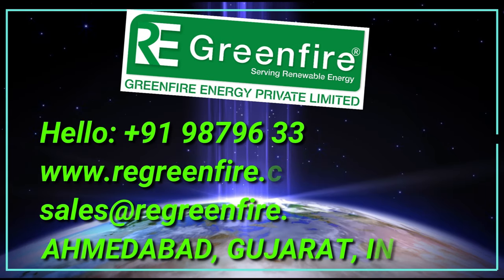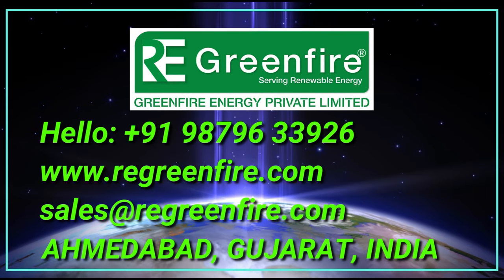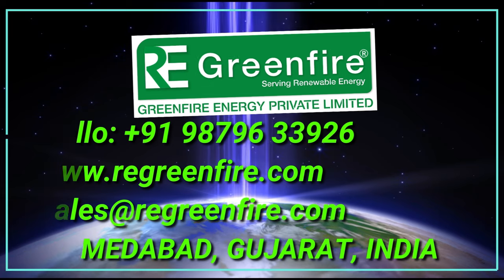BIGGEST BIOMASS MULTI-FUEL WOOD PELLET BURNER - THERMIC FLUID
✅ PATENTED INNOVATIVE DESIGN, Huge MONEY SAVINGS, 23 YEARS OF TREMENDOUS EXPERIENCE, ZERO Maintenance, Fully Automatic- Touchscreen Panel, Compact & Easy to Operate.
🔴 We "GREENFIRE ENERGY PVT. LTD.", India's No.1 Pellet burner manufacturer & and turn-key solution provider of the Best quality range of Biomass Multi-Fuel pellet Burners, Oil Heat Exchangers, Thermic Fluid Heaters, Hot Air Generators, hot water Generators, and Steam Boilers.
🔴 Our products are known for world-class quality, excellent functionality, the strongness of equipment, Trouble-free non-stop performance, the Fastest delivery, Long machine life, and User-friendly Automatic panel controls at genuine Pricing...
🔴 Well-organized & experienced team of 40 people, 1100+ Successful Installations in Various Industries i.e., Food Industries, Textile, Bakery, Paper-Printing, Rotogravure Printing, BOPP Tap, Chemical, Pharma, Roasters, Furnaces, etc...
🔴 The vertical upward flame design is also available for vertical-fired boiler upgradation, Capable of burning 6/8/10/12 mm Wood/ Biomass Pellets, Cashew Shells, Wood Chips, and Loose Biomass.

Discover the Hidden Secrets of Quality Namkeen
The Unbelievable Story Behind the Best Potato Chips Frying
Fearlessly Indulge in the Crispiest Namkeen Ever
Unveiling the Biomass Multifuel Burner for Perfect Potato Chips Frying
Satisfy Your Cravings with the Ultimate Quality Namkeen Experience

Want to Make Money in India? Discover the Secret Behind Wood Pellet Businesses!

अगर आप बायोमास पैलेट बर्नर  के बारे में जानना चाहते हैं जो  RE Greenfire (रे ग्रीनफायर) द्वारा विकसित की गई है तो यह वीडियो आपके लिए है। इस वीडियो में हम बायोमास पैलेट बर्नर के बारे में जानकारी देंगे जो लकड़ी, कोयला, डीज़ल, गैस आदि ईंधनों के मुकाबले काफी किफायती और सस्ता हैं. और एक अच्छा आईडिया हो सकता है। इस बर्नर की मदद से आप आपके प्रोडक्ट का कॉस्टिंग बहुत कम कर सकते है, पैलेट बर्नर पोल्युशन रहित ऊर्जा प्रणाली है, और इससे आपको न केवल पैसे कमाने में मदद मिलेगी बल्कि आप पर्यावरण के लिए भी एक अच्छा काम करेंगे। तो वीडियो देखें और जानें कि बायोमास पैलेट बर्नर का उपयोग कैसे और कहाँ- कहाँ किया जा सकता है।

If you want to know about biomass pellet burners that RE Greenfire, then this video is for you. In this video, we will give information about biomass pellet burners which are very economical and cheaper than fuels like wood, coal, diesel, gas, etc. And might be a good idea. With the help of this burner, you can greatly reduce the cost of your product. Pellet burner is a pollution-free energy system, and it will not only help you earn money, but you will also be doing a good deed for the environment. So, watch the video and find out how and where the biomass pellet burner can be used.

Queries

BiomassPelletBurnerforNamkeen
BiomassPelletBurnerforabakeryoven
BiomassPelletBurnerforchanaroaster
BiomassPelletBurnerforBengalGram
BiomassPelletBurnerforpuffedrice
BiomassPelletBurnerformurmuraroaster
BiomassPelletBurnerforsteamboiler
BiomassPelletBurnerforboiler
BiomassPelletBurnerforthermicfluidheater
BiomassPelletBurnerforthermalheater
BiomassPelletBurnerfordieselburner
BiomassPelletBurnerforindustrialheating
BiomassPelletBurnerforpharmaceutical
BiomassPelletBurnerforpoharoaster
BiomassPelletBurnerforpuffedrice
BiomassPelletBurnerformurimill
BiomassPelletBurnerforDalia
BiomassPelletBurnerforfurnace
BiomassPelletBurnerforpollution-free
BiomassPelletBurnerforsaving your fuel cost
BiomassPelletBurnerforeco-friendly heating

==MUSIC==
Tropic Fuse - French Fuse - YouTube Library